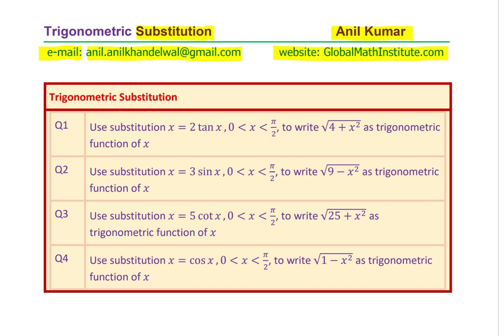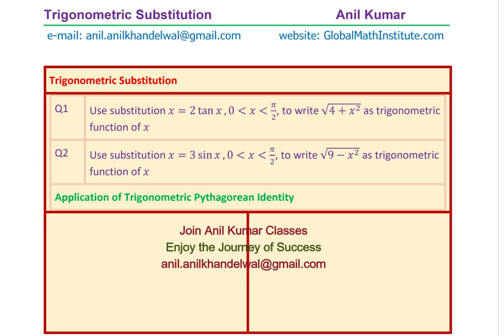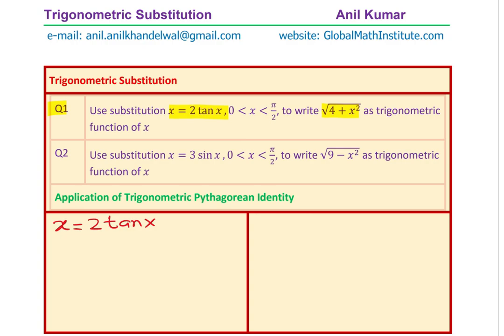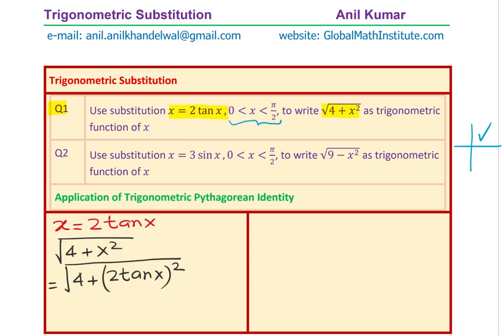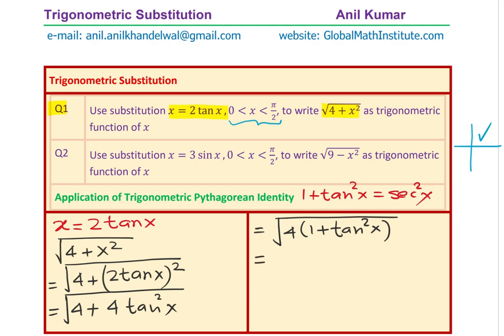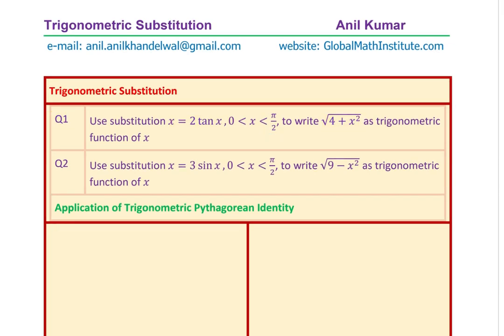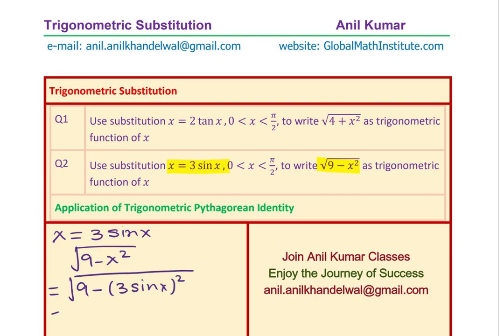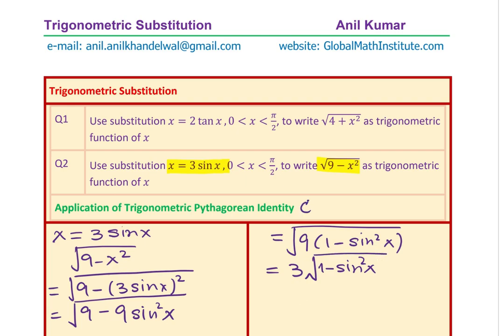Write Trigonometric Function √(4+x^2 ) By Substitution x=2 tan⁡x MCR3U